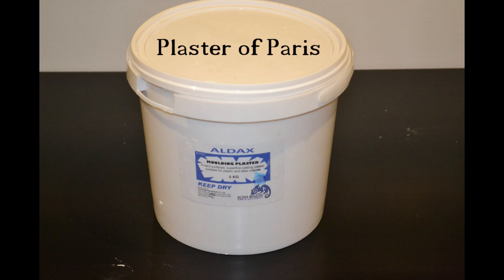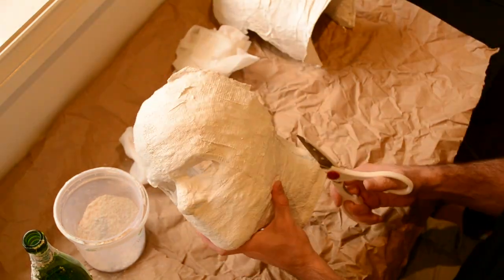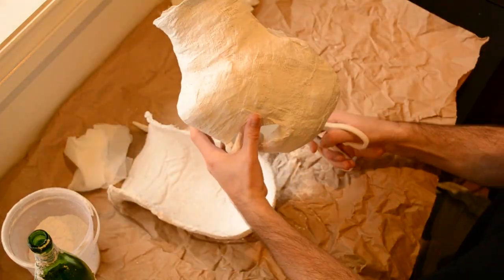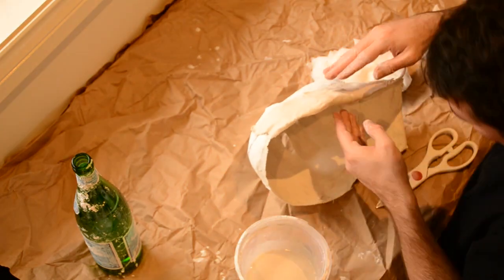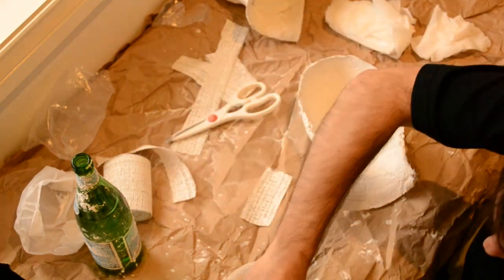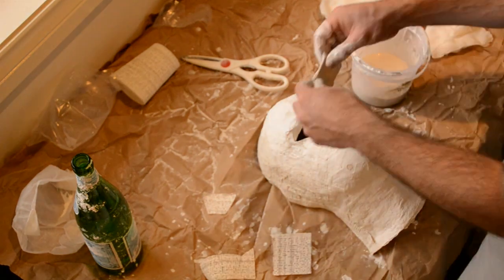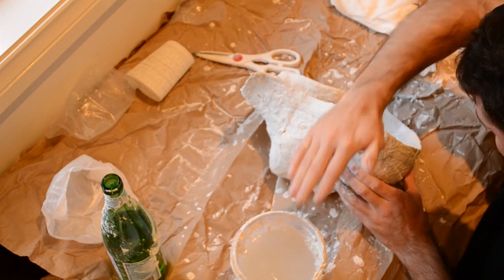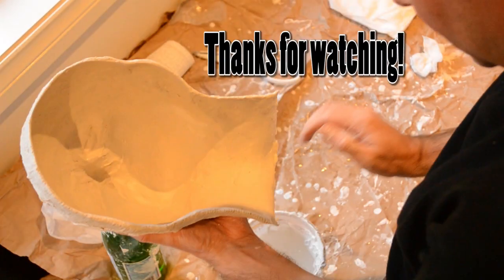A Filmmakers Journey Part 2 Making a Monster Mask - Plaster Cast Building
Licensing rights and terms are also found on this page.

Songs and sounds seclected to be used in this video are seleted from the below list on that same URL website.

I am a film student with the Sydney Film Academy and do my own video/sound recording and editing.

This is me creating a video with friends and acquantances with my camera and sound equipment. Video equipment used collectively includes BlackMagic Cinema Cameras, Nikons and Canon Cameras and GoPros.

Video equipment used collectively includes Rode Booms/mics, Seinheisser/mics and zoom recorders.

I have all rights to use this equipment in order to produce videos authorized by their respected owners including myself, friends included in my various film projects and the manufacturers of said equipment. This is myself and my friends and acquantances playing around and collaborating to produce videos.

I give all rights to YouTube by placing this video on YouTube to be used on YouTubes servers and any comments given on these videos.

You may see the terms of usage on this video for all sound, video, equipment provided on this page hereby stryictly confirming to all of YouTube's usage agreement in order to remain in good standing with its service.

Cheers,
Chris Wells